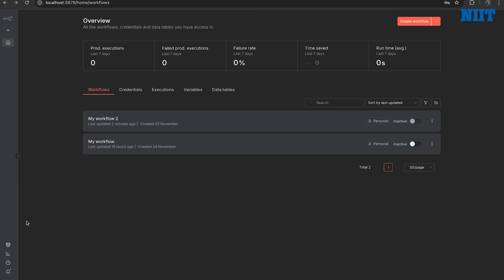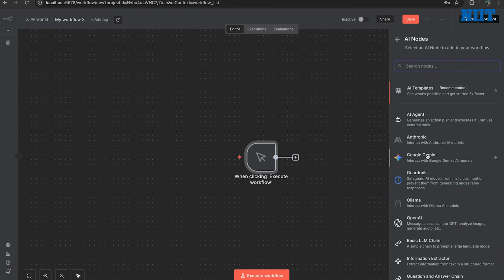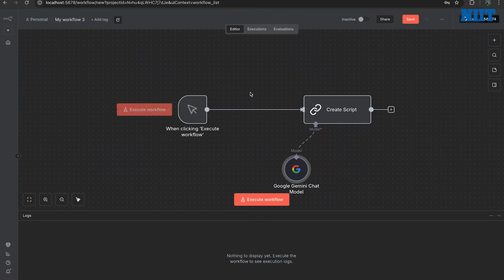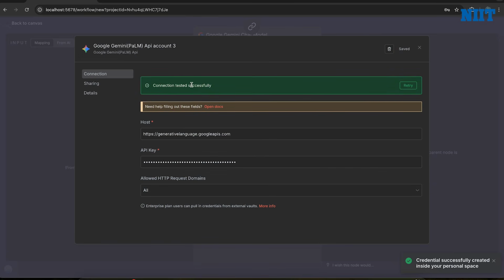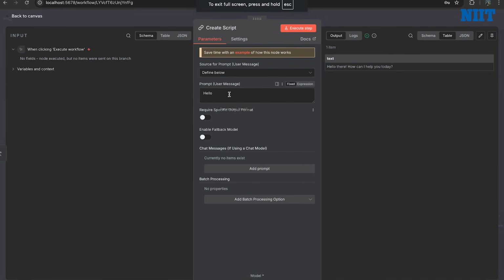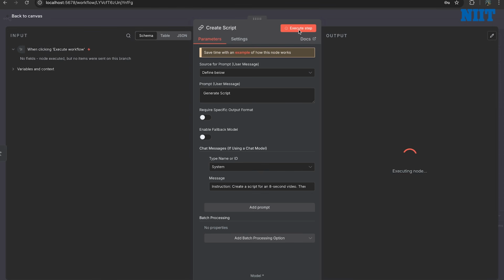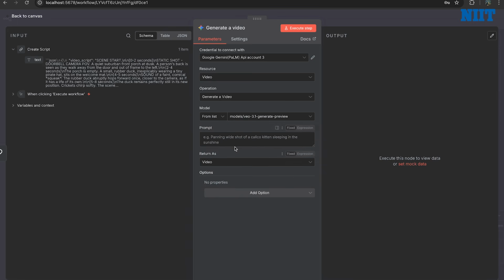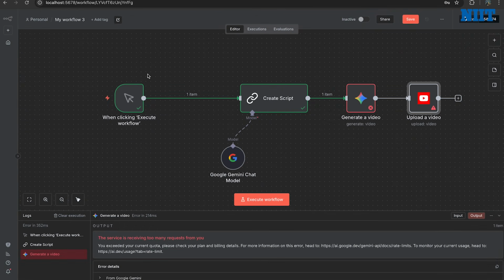Build an Automated YouTube Channel with Google Veo 3.1 and n8n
What if you could automate a YouTube channel using n8n and Google’s Veo 3.1 video generation model?

In this tutorial, we walk through how to build a simple AI-powered YouTube automation workflow that can generate a script, create a video using Veo 3.1, and upload it directly to YouTube — all inside n8n.

Google’s new Veo 3.1 model is one of the most exciting AI video generation tools right now because it can generate not just video, but also voice, music, and sound effects — making it a powerful option for automated content creation workflows.

In this video, you’ll learn:
✅ How to set up a basic YouTube automation workflow in n8n
✅ How to generate a script for AI video creation
✅ How to use ChatGPT to improve prompts for Veo 3.1
✅ How to connect Google Gemini / Veo 3.1 inside n8n
✅ How to generate a video using an AI prompt
✅ How to upload generated videos directly to YouTube
✅ How a simple automated AI YouTube channel workflow works end to end
This is a great tutorial for anyone interested in AI video generation, YouTube automation, n8n workflows, Google Veo, Gemini integrations, or practical no-code / low-code AI systems.
If you want to build AI-powered content engines using tools like n8n, Veo 3.1, ChatGPT, and YouTube automation, this tutorial is a great place to start.

⏱️ TIMESTAMPS / CHAPTERS
00:05 Intro
 00:11 What Veo 3.1 can do
 00:16 Video + voice + music + sound effects
 00:25 Workflow overview
 00:35 Start building in n8n
 00:37 Create a new workflow
 00:46 Add the trigger node
 00:50 Manual trigger setup
 05:22 Generate script step
 05:38 Add system prompt
 05:40 Create a Veo-friendly prompt
 05:53 Use ChatGPT to improve the prompt
 06:05 Example short video prompt
 06:23 Copy prompt into n8n
 06:36 Execute step
 06:49 Script output generated
 07:03 Move to video generation
 07:10 Add Google Gemini node
 07:15 Select generate a video
 07:28 Connect credentials
 07:33 Configure video resource and operation
 07:37 Select Veo 3.1 model
 08:02 Add prompt and return video
 08:13 Execute and test output
 08:17 Subscription issue explained
 08:34 Move to YouTube upload node
 08:46 Upload video setup
 08:59 Connect YouTube channel and metadata
 09:09 Full automation recap

AI Shorts automation, faceless YouTube workflow, Gemini video agent, auto caption pipeline, or AI content repurposing system?

Want to learn how to build practical AI automation systems for content creation and publishing?